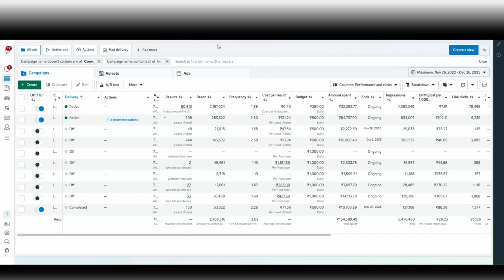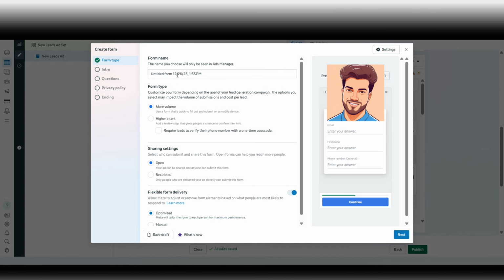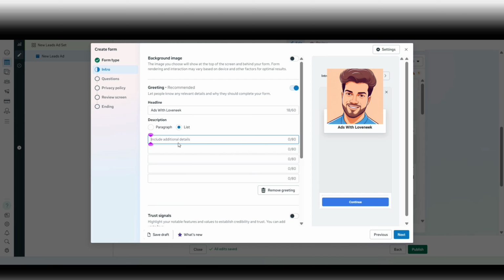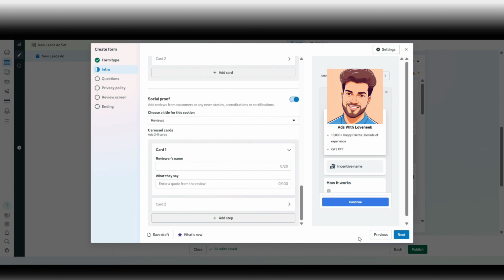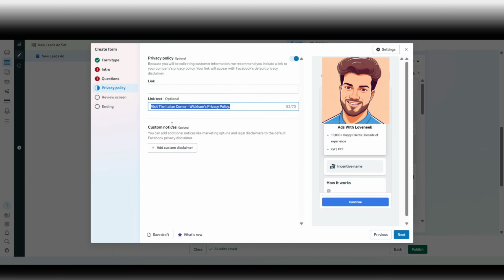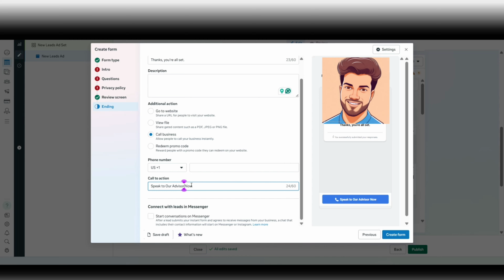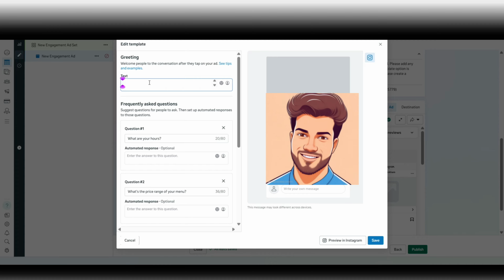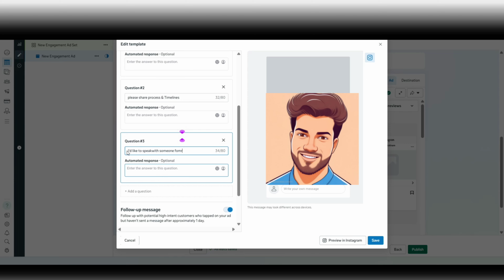Best Meta Lead Gen Course on YouTube | How to Generate Leads on Meta for Any Business | Part 3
Welcome to the ultimate Meta Ads and Lead Generation course designed for business owners, freelancers, agency owners, marketers, and anyone looking to generate consistent leads and grow businesses using Facebook and Instagram Ads.

In this course, you'll learn practical Meta Ads strategies, campaign setup, audience targeting, lead generation frameworks, optimization techniques, tracking, scaling methods, and real-world implementation that can be applied across different industries and business models.

Whether you're a beginner or an experienced advertiser, this series will help you build a strong foundation and improve your Meta Ads performance with proven concepts and actionable insights.

🎯 This Course Is Perfect For:
• Business Owners
• Freelancers
• Digital Marketers
• Agency Owners
• Media Buyers
• Marketing Students